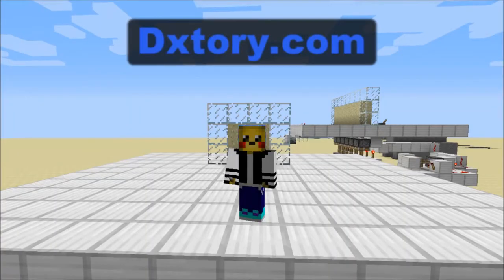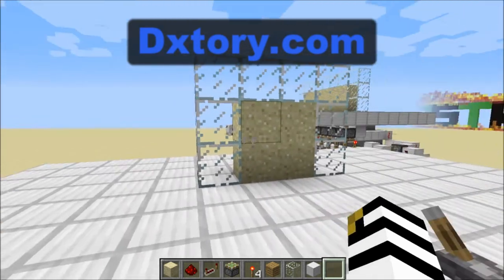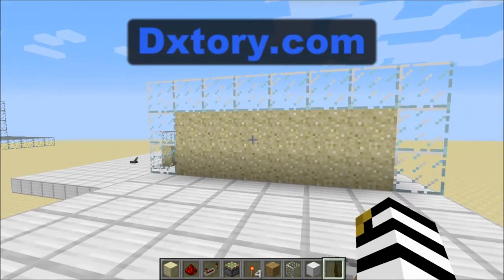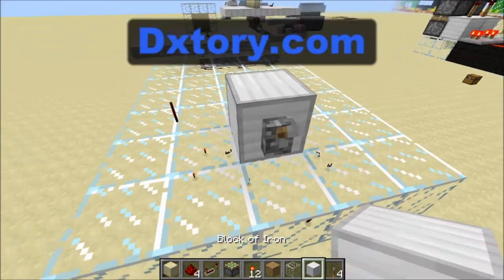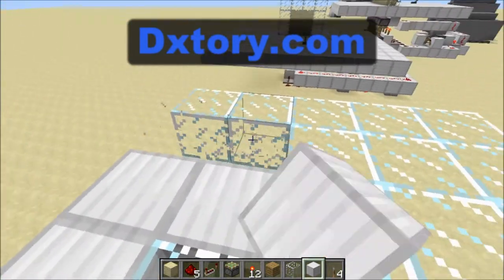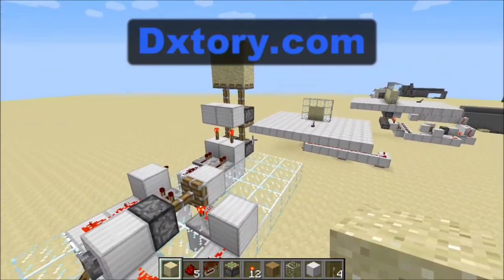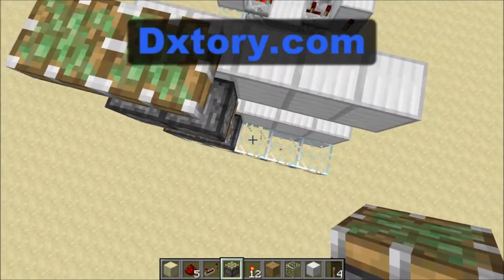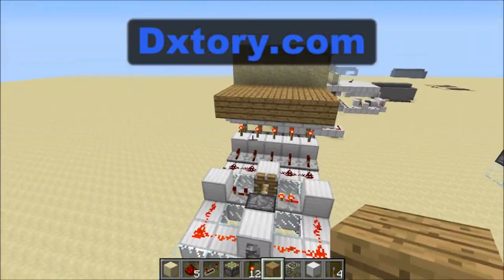Minecraft: How to Build a Falling Sand Door!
Hey guys! In this vid I show you how to make a falling sand door!

~All images from Google Images!

~ Music~ Pokemon Diamond/Pearl/Platinum Team Galactic Commander Battle theme song!
Publisher(s): Nintendo, The Pokemon Company
~Music~ YYZ by Rush